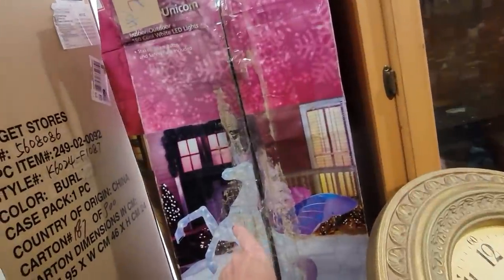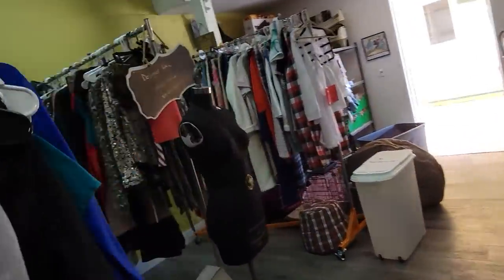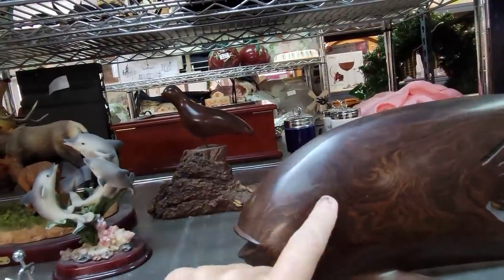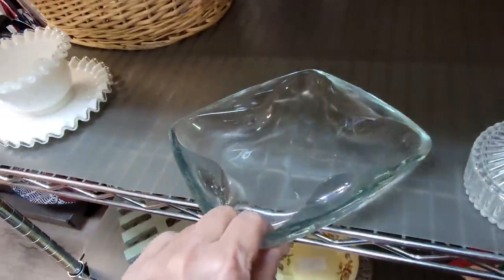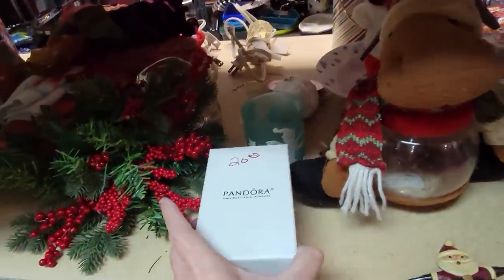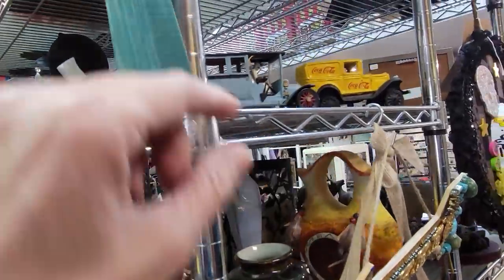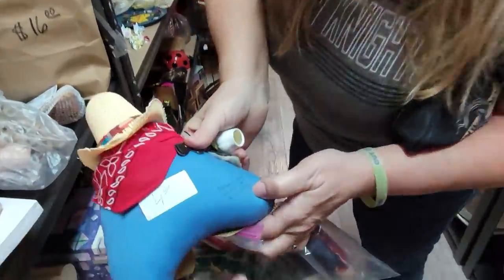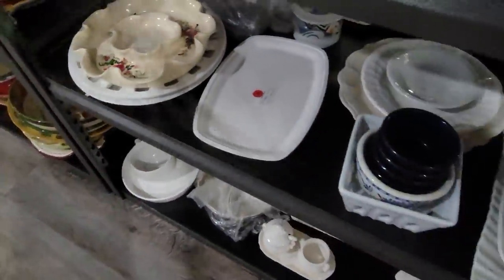I'm Back in the Thrift Store - I Found Cool Stuff - Thrift With Me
Headed over to my favorite little independent thrift store, Dog Junkies.  Look at the cool stuff I found in this thrift with me adventure!

To send some love:
6955 N Durango Dr Suite 1115, 299

Here is my mom's Etsy shop